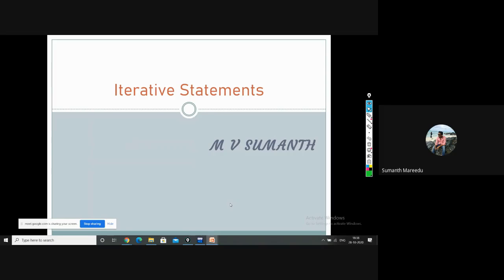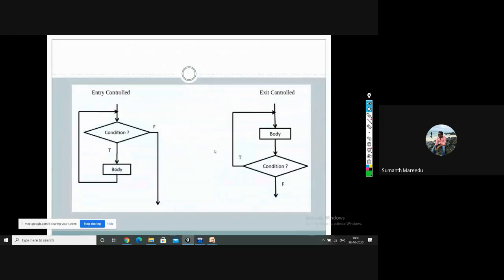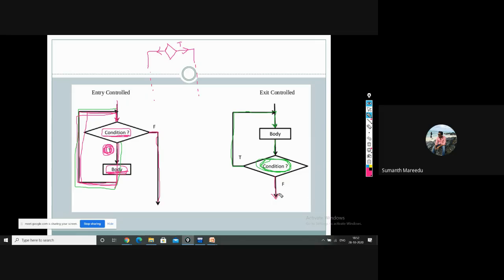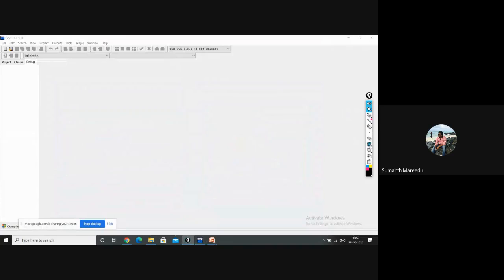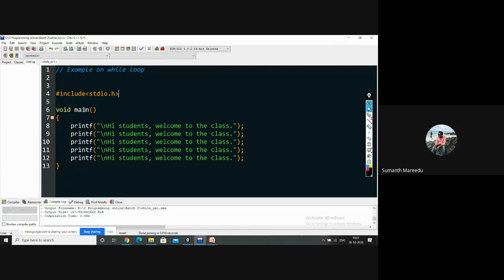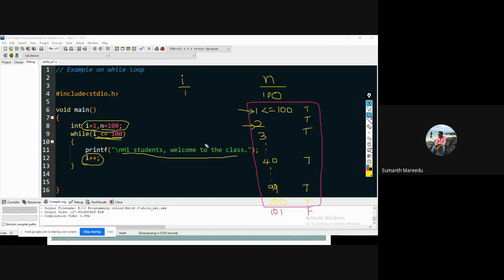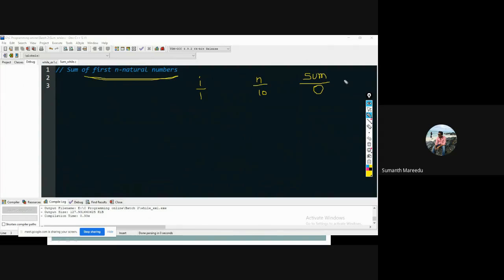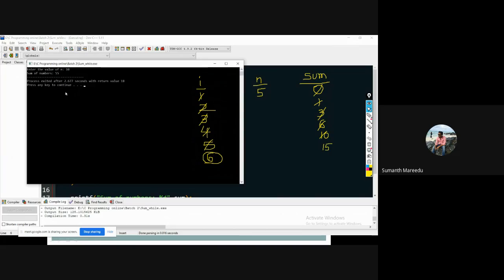C Programming Class 16: Iterative statements-While loop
Sum of first n natural numbers using while loop